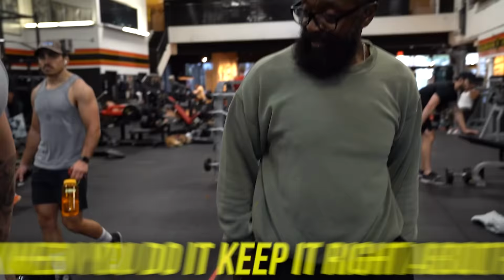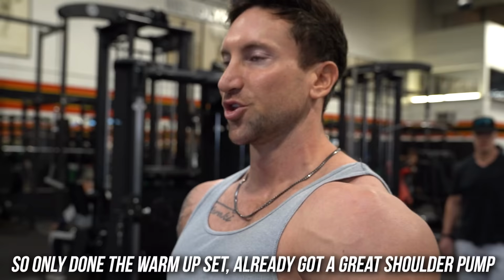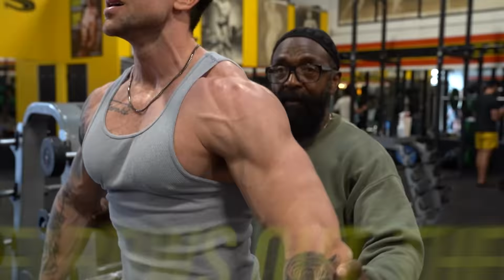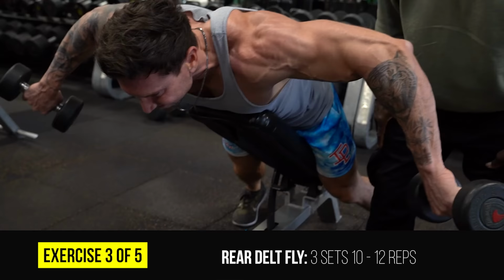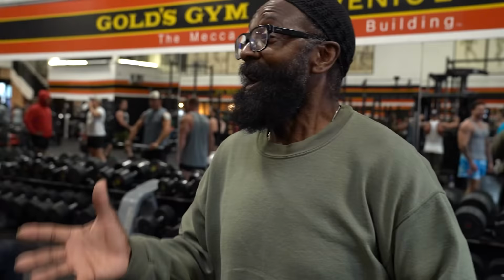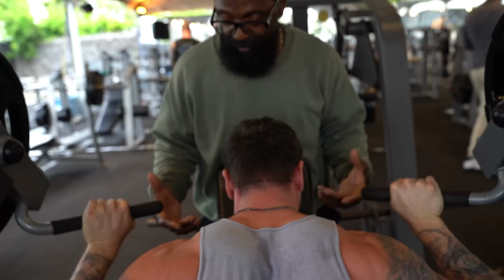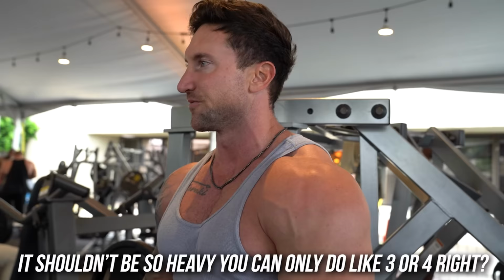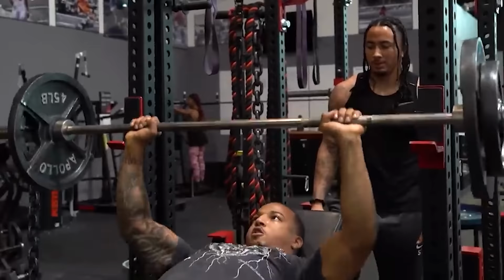Boulder Shoulders W/ The Godfather Of Bodybuilding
(Alpha Lion supplements to achieve & conquer your fitness goals faster. This is my supplement company!)

In today's video I crushed a shoulder workout with Charles Glass aka The Godfather of Bodybuilding. Time to blow up those deltoids. This shoulder workout is perfect for building bigger & more aesthetic shoulders. Try it up to 2x a week and make sure to watch the rest of the workouts next to build a complete program!

Every Workout I Did With Charles Glass (SAVE THIS PLAYLIST, TONS OF GOLD!)

CHARLES GLASS SHOULDERS WORKOUT WITH TROY ADASHUN:

Exercise 1/5: Lateral Raises superset with Front raises
Sets: 3
Reps: 12 each SS

Exercise 2/5: Upright Rows
Sets: 3
Reps: 10-12

Exercise 3: Rear Deltoid Fly
Sets: 3
Reps: 10-12

Exercise 4: Reverse Shoulder Press
Sets: 3
Reps: 10-12

Exercise 5: Machine overhead press
Sets: 3
Reps: 10-12